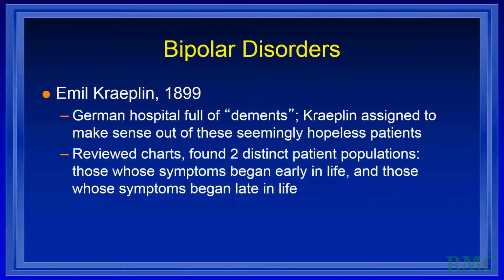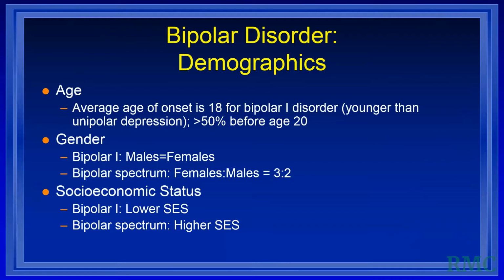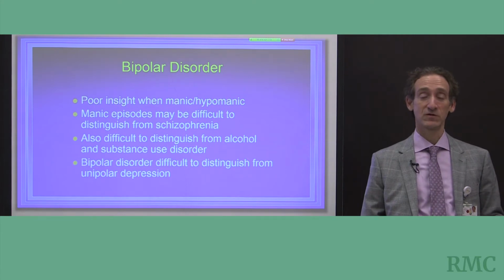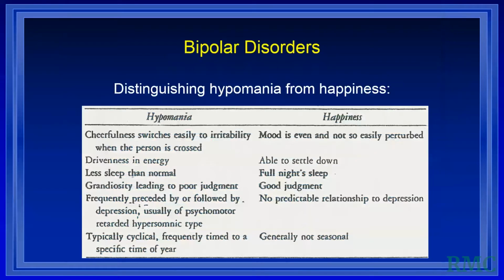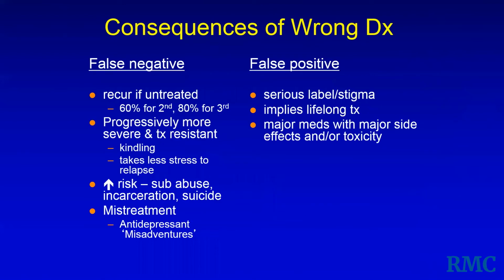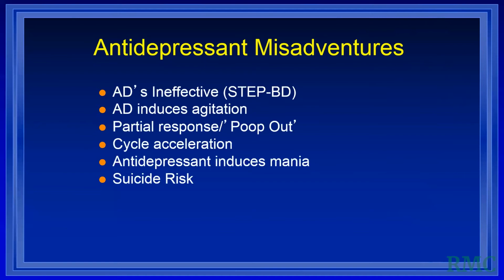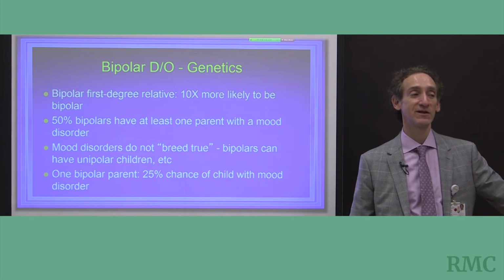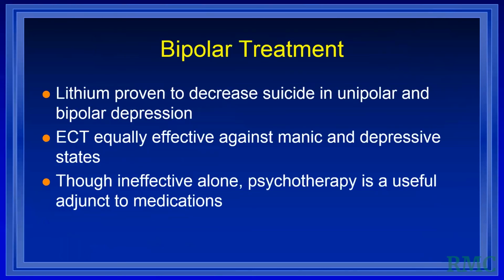PSYCH Bipolar Disorders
Bezalel Dantz